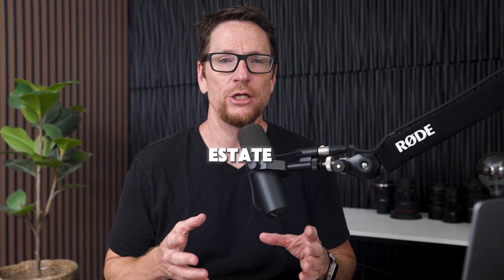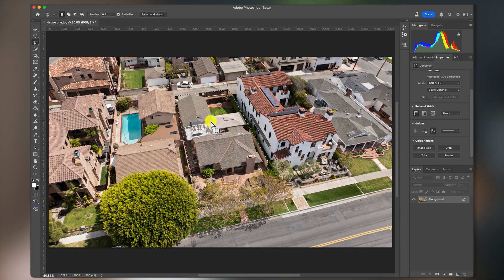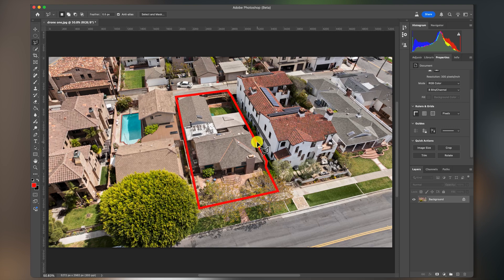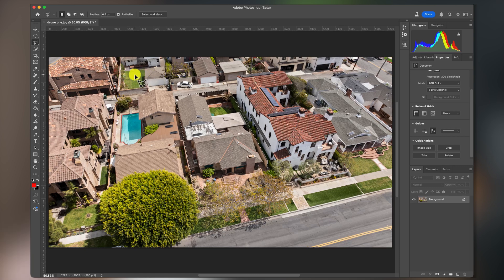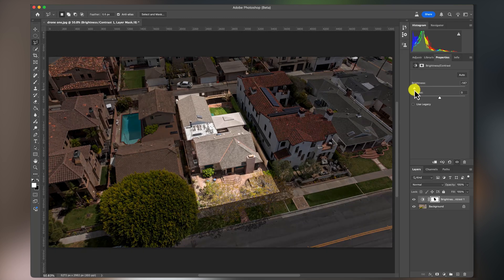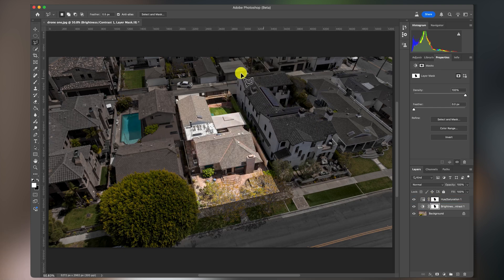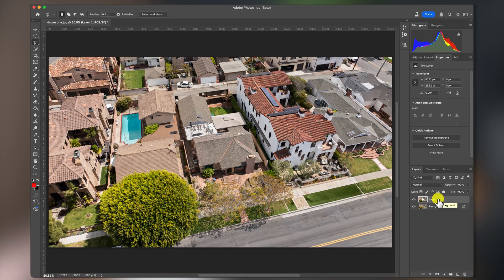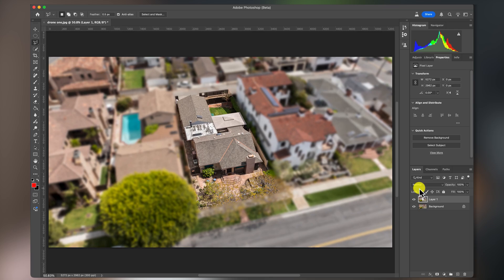How To Create Lot Lines in Photoshop - No Experience Required!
How To Create Lot Lines in Photoshop - No Experience Required! Wyman Gentry 2025

Want to add clean, professional lot lines to your drone photos without being a Photoshop pro? In this tutorial, I’ll walk you through a simple step-by-step process that anyone can follow—even if you’ve never used Photoshop before. By the end, you'll know exactly how to make your aerial shots stand out with accurate, eye-catching property outlines.

0:00 Intro
0:20 Method One
1:34 Method Two
3:04 Third Method